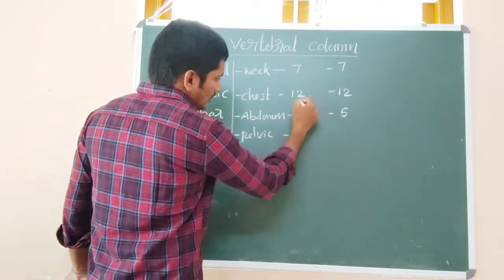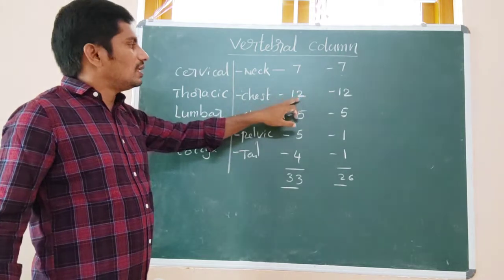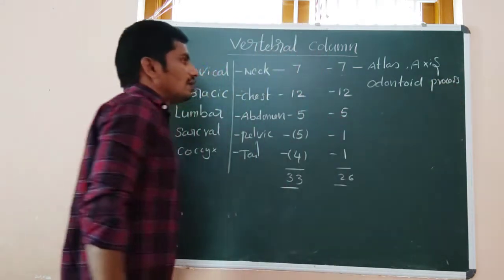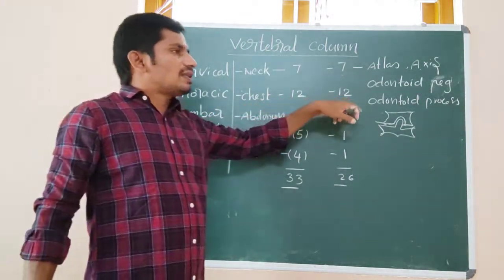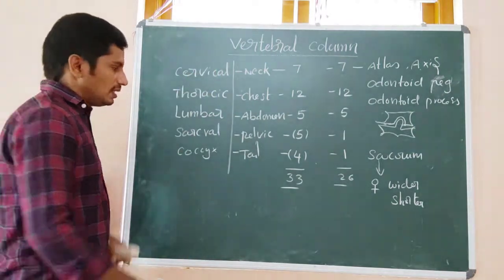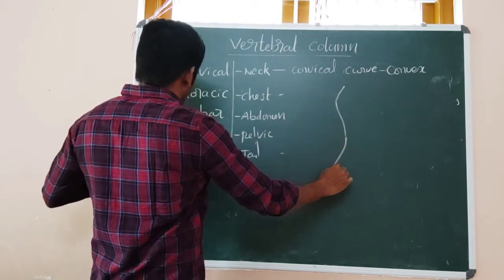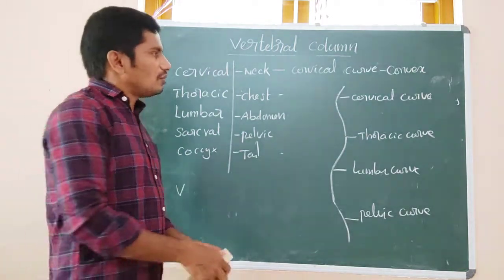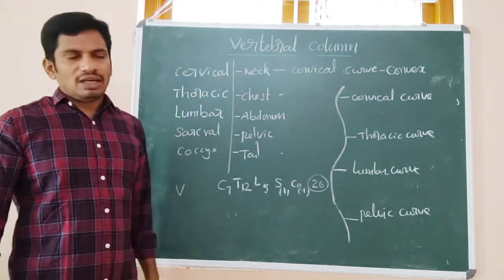vertebral column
The vertebral column, also known as the spinal column, is the central axis of the skeleton in all vertebrates. The vertebral column provides attachments to muscles, supports the trunk, protects the spinal cord and nerve roots and serves as a site for haemopoiesis